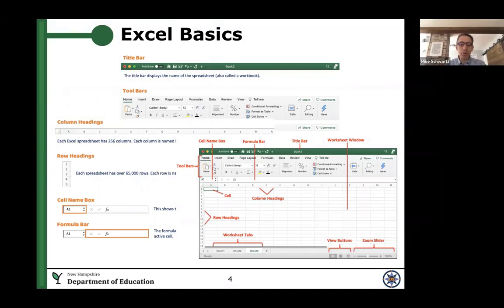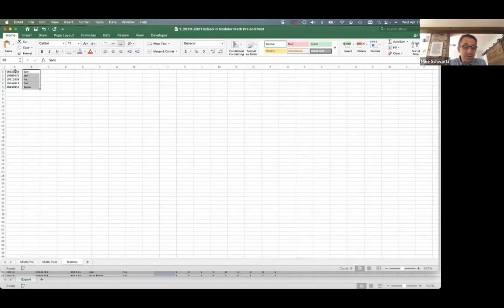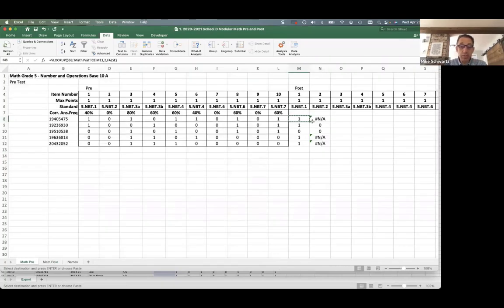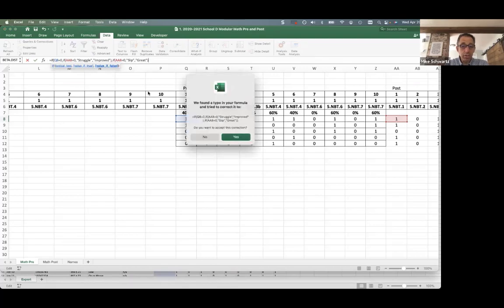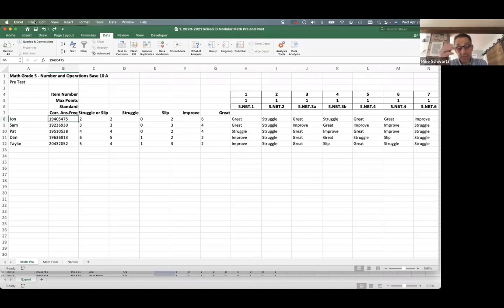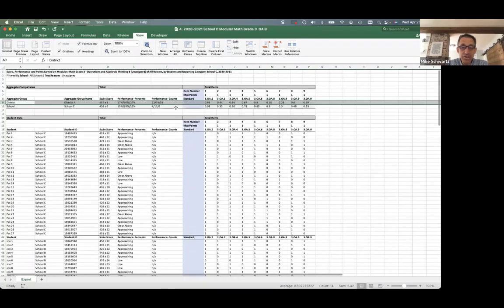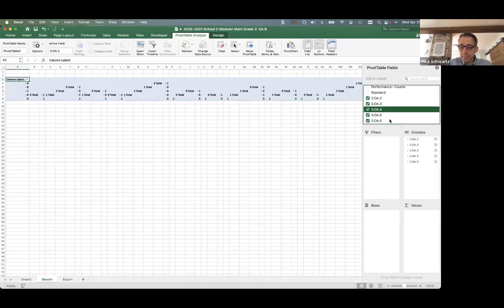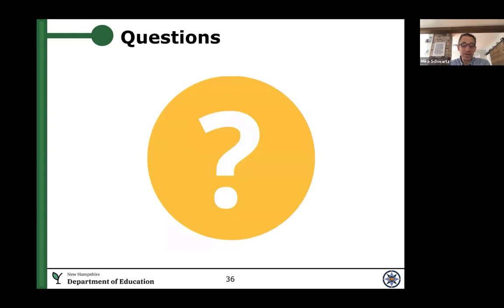Using Excel to View Your Assessment Results - Intermediate to Advanced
Do you want to learn more about using Excel?  Join us to learn some of the more useful functions that are available as well as some that are a little more obscure. This is an advanced Excel class.